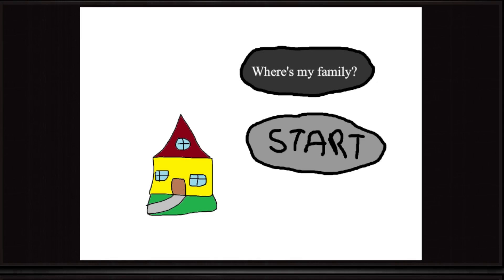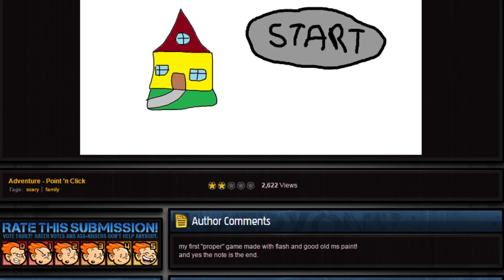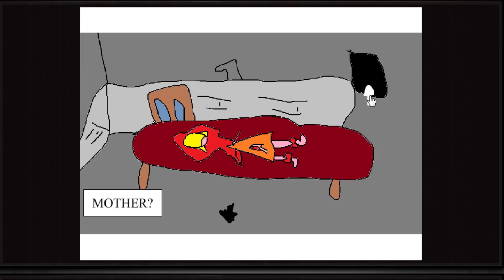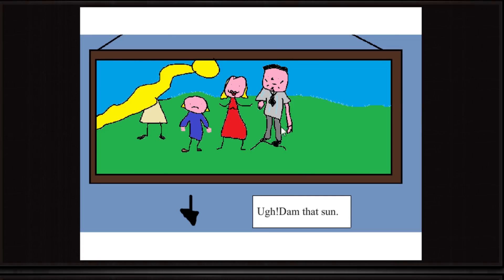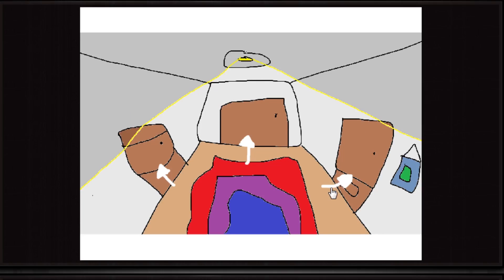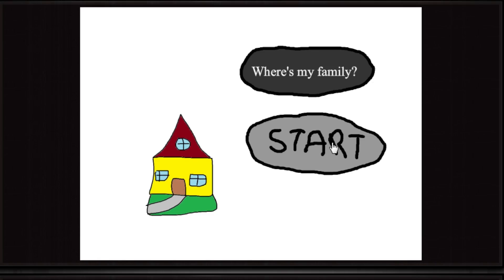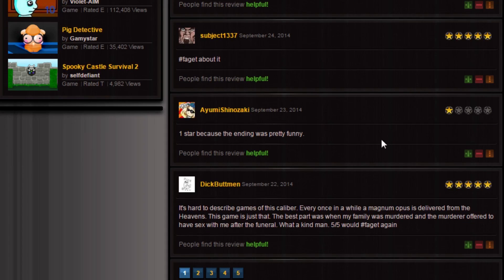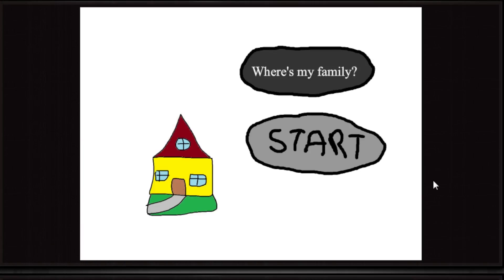Flash Trash #45 - Wheres My Family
Hello and welcome to Flash Trash, a series where Brandon (GodfreyGameSquare) and I play terrible games made in Adobe Flash with English Commentary.  Brandon has already beaten these games, but It's my first time playing them so I come into all of these games blind.  Enjoy!

Have any suggestions for Flash Horror games?  Just inbox Brandon the name of the game!  Make sure your subject line says "Flash Trash" and he'll get back to you as soon as possible!